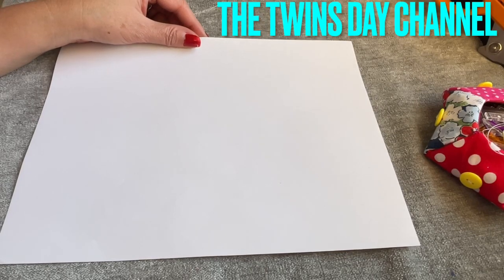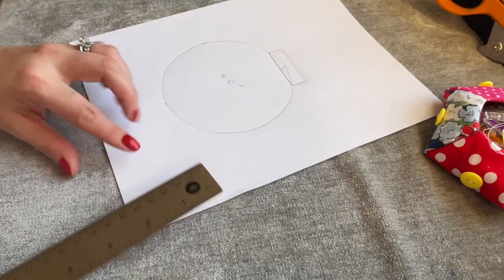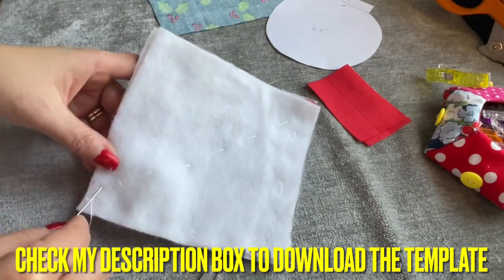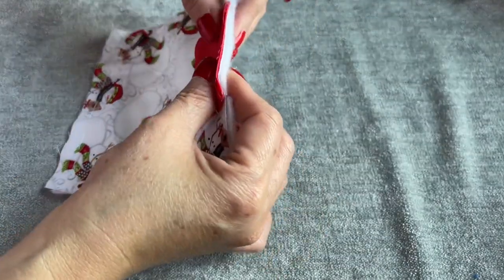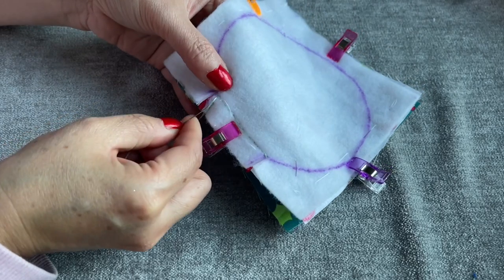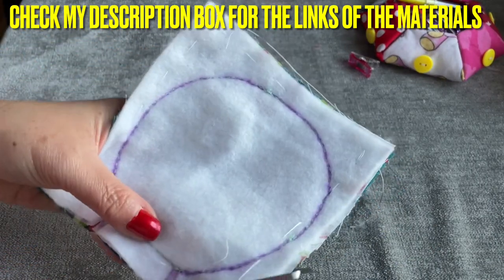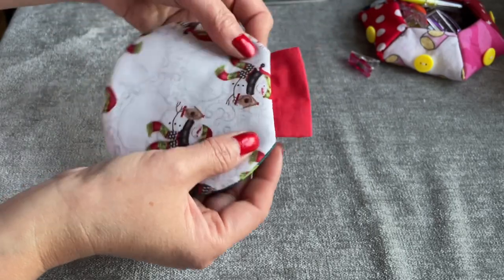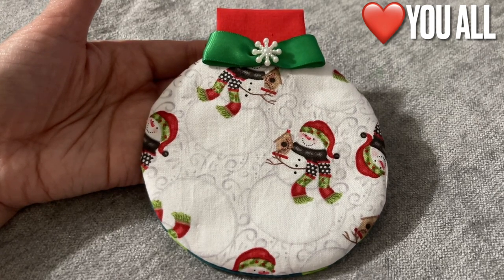How I Hand Sew Christmas Ornament Fabric Coasters For Sell/ Easy Hand Sew Tutorial @The Twins Day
I am sharing with you how easy to make Christmas ornament fabric coaster by using fabric scraps.. This coaster can be made for sell and for gifts,, The best thing about this Christmas ornament coaster is that you either sew by hand or machine. I like hand sew because I can bring to the car and do it while waiting to pick my kids at school.

Many people ask me how they can donate to my channel. when you watch my video, under the tittle of the video, you see Like  - Share-- Thanks ( click on the $Thanks) if you wish to donate.

Gluerious Mini Hot Glue Gun with 30 Glue Sticks

Craft Random 100g/lot (Around 400pcs) 4-20mm Half Round Imitation Pearls Seastar Bow Rose Rhinestone Flat Back Pearl Bead Loose Beads

Washable Fabric markers

Sewing Clips

HAVE A GOOD DAY
Vivian